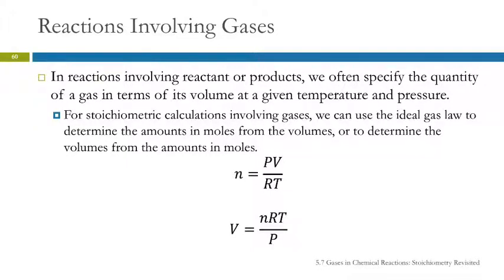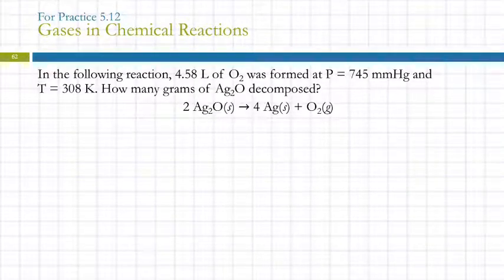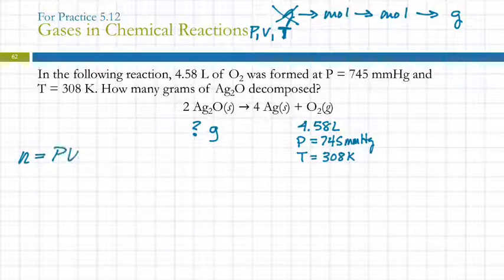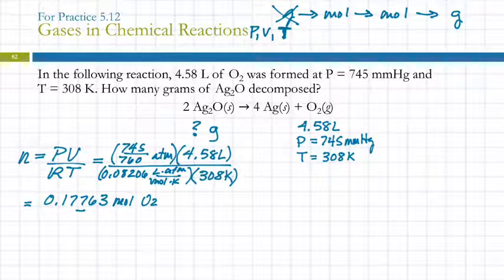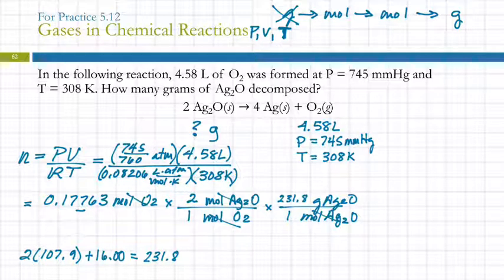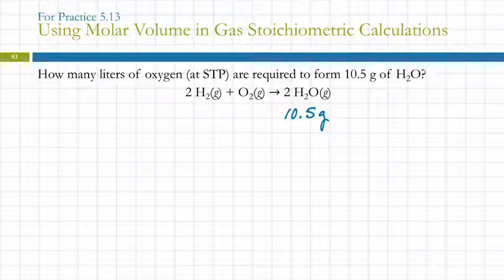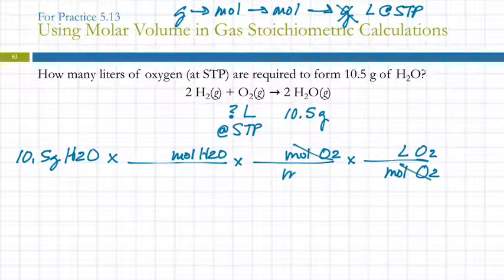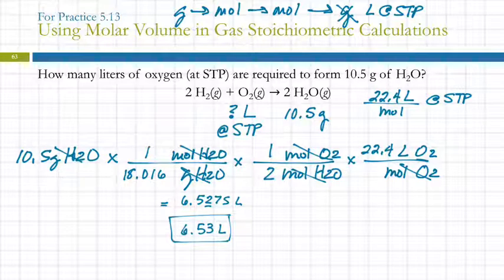5.7 Gases in Chemical Reactions: Stoichiometry Revisited